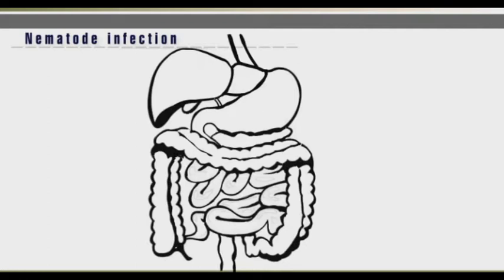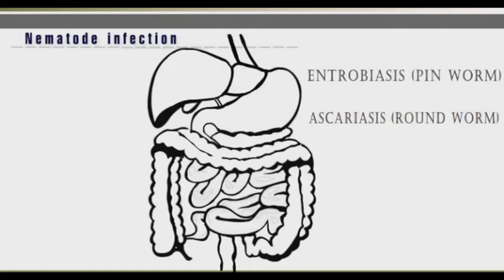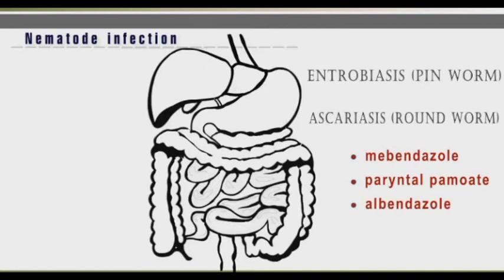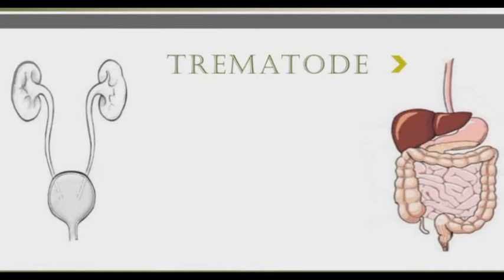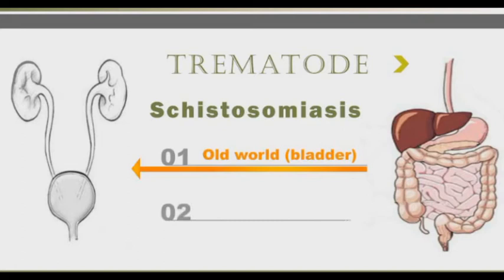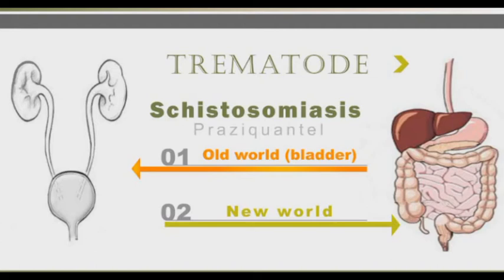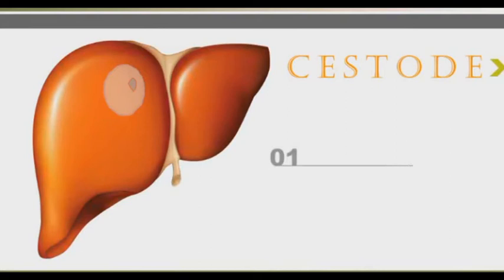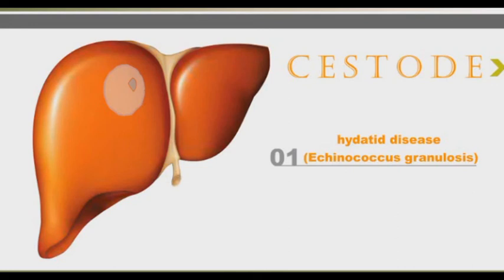Anthelmintic Drug Group animation video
Helminths are generally classified into three major families; Nematode such as entrobiasis and ascariasis can be treated by mebendazole a paryntal pamoate. Trematode such as schistosomiasis which is treated by praziquantal. Cestode which cause hydatid disease which treated by surgery.